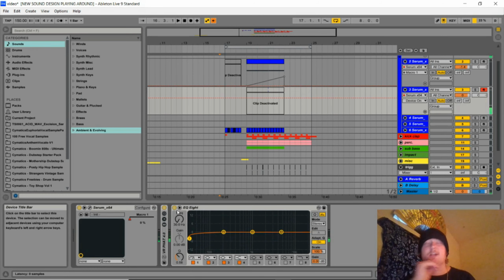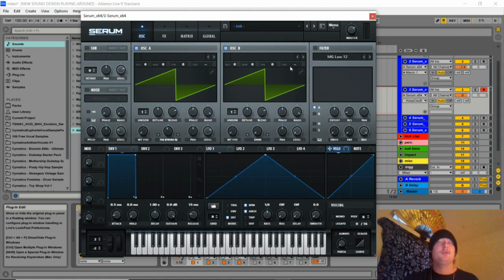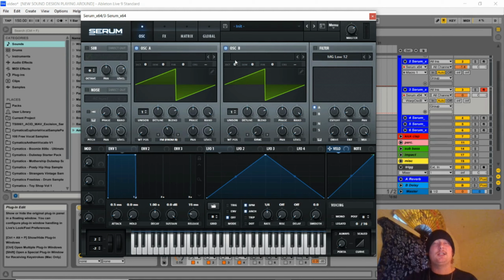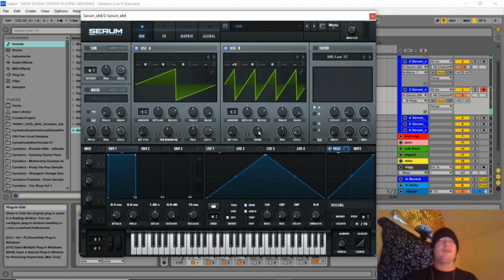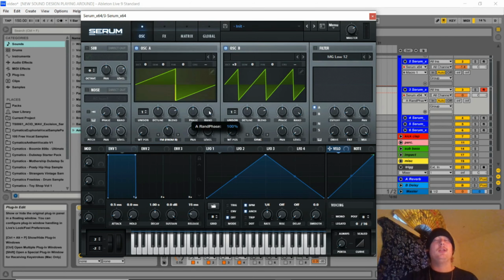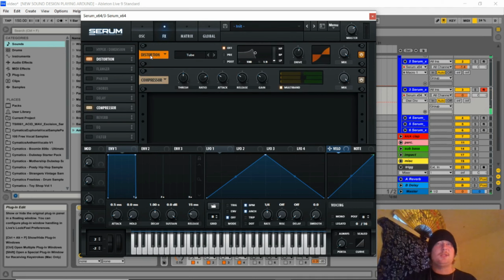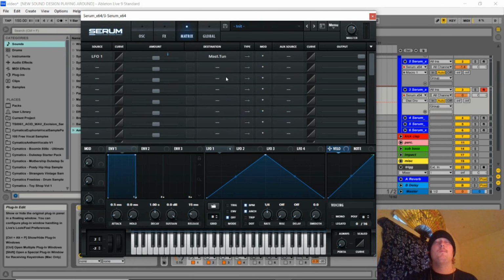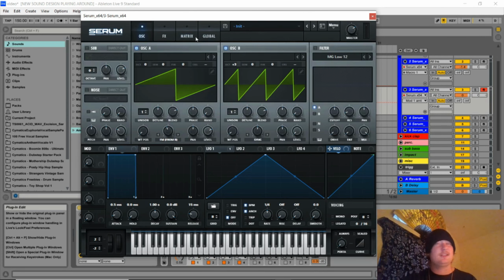HEAVY SOUND DESIGN w/ JOOGORNOT: Episode #001 - LONG BOI BASS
This is the first of a series of tutorials from XILE artist JOOGORNOT!
DAW: ABLETON
VST: SERUM by XFER